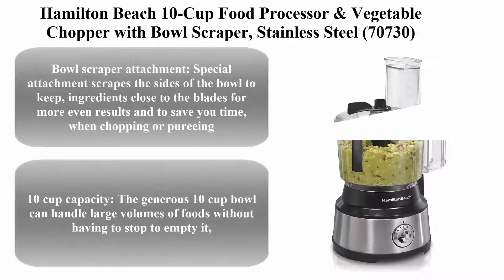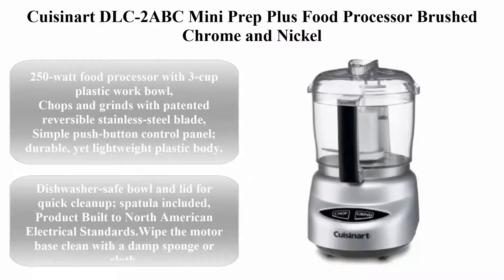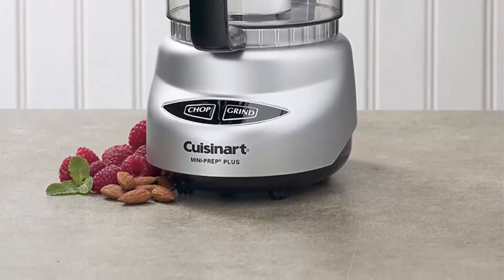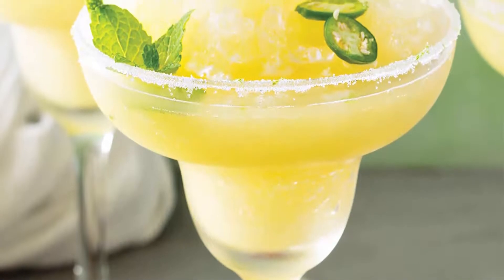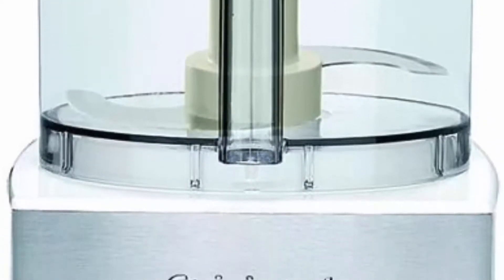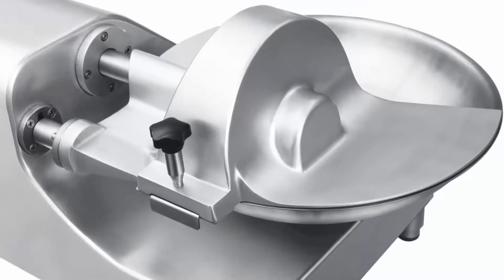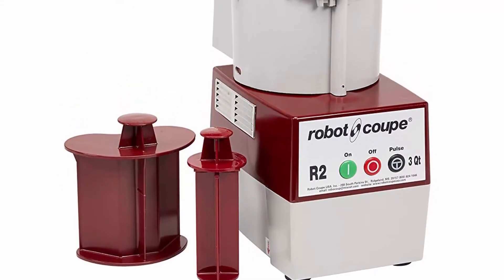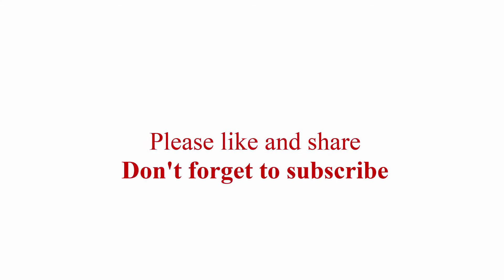Top 6 best Food Processor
► Checkout These Links For Updated Price Of Food Processor ;
Top 1. Hamilton Beach 10-Cup Food Processor

Top 2. Cuisinart DLC-2ABC Mini Prep Plus Food Processor Brushed Chrome and Nickel

Top 3. Ninja Mega Kitchen System (BL770) Blender,Food Processor with 1500W Auto-iQ Base, 72oz Pitcher, 64oz Processor Bowl, (2) 16oz Cup for Smoothies, Dough & More

Top 4. Cuisinart DFP-14BCWNY 14-Cup Food Processor, Brushed Stainless Steel, White

Top 5. KWS BC-400 Commercial 1350W 1.5HP Stainless Steel Buffalo Chopper Bowl Cutter Food Processor

Top 6. Robot Coupe R2N Continuous Feed Combination Food Processor with 3-Quart Polycarbonate Bowl, 1-HP, 120-Volts